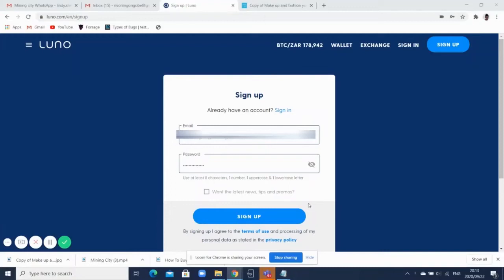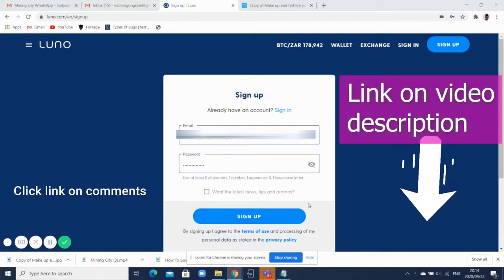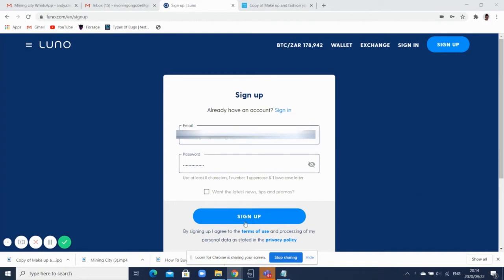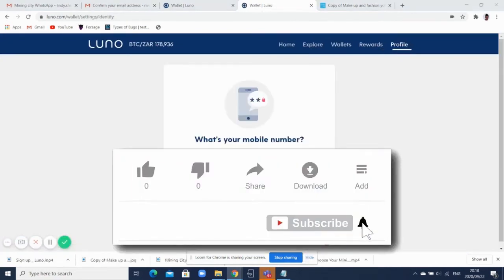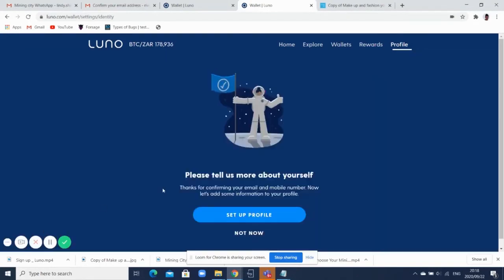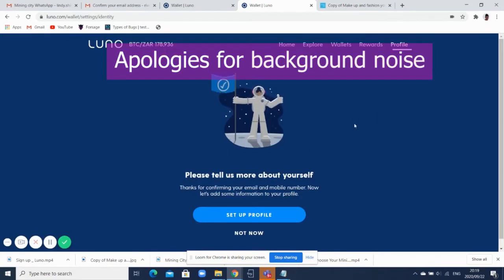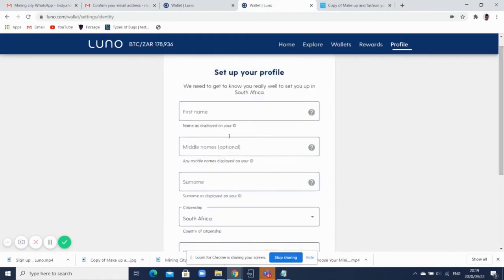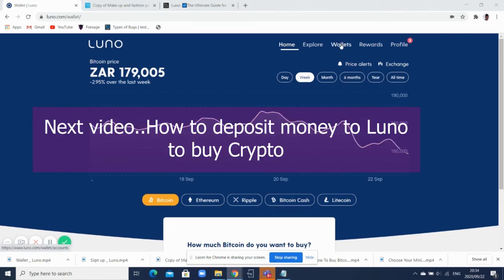HOW TO REGISTER LUNO ACCOUNT EASY AND FAST FOR BEGINNERS- 2021-Part 1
In this video, I will show you how to register in Luno to create your account fast and easily.

BUY TRAFFIC
⚙🔧#1 UDIMI:

BUSINESS TOOLS
⚙🔧#1 TUBEBUDDY YouTube Optimization Tool: